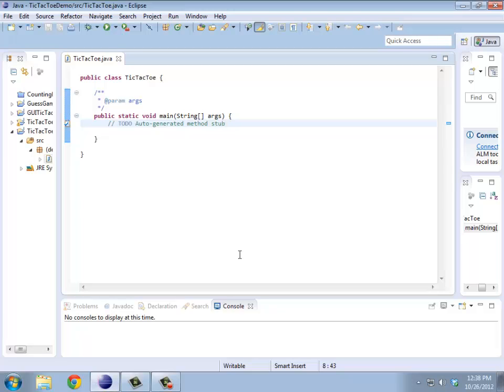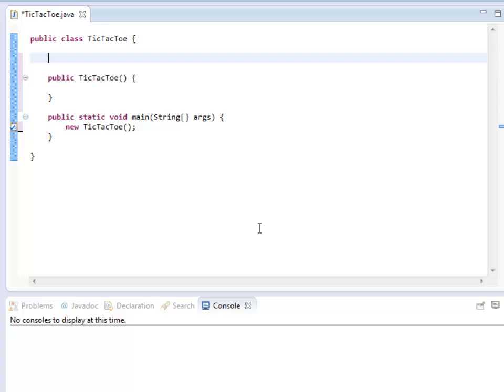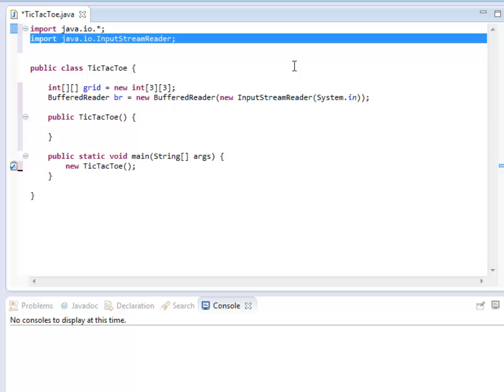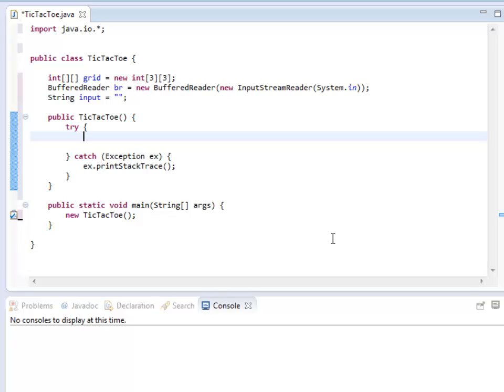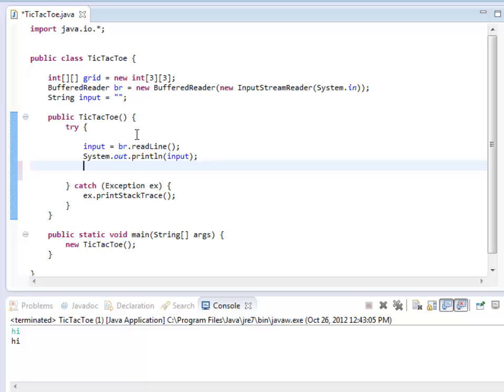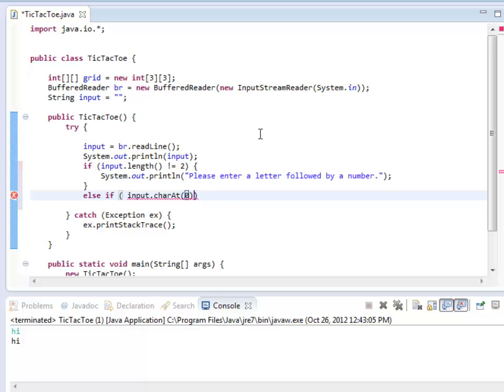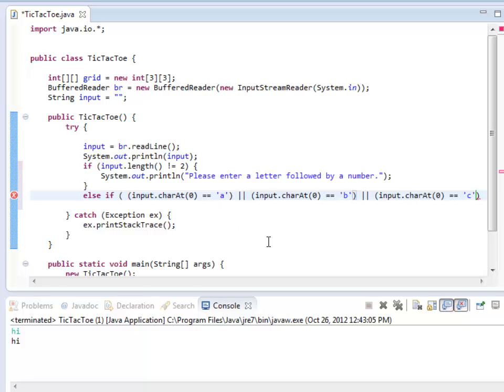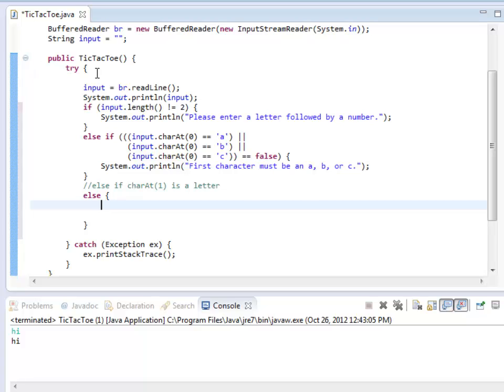Java Programming - TicTacToe Part 1 - Galbraith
Create a command line TicTacToe program.